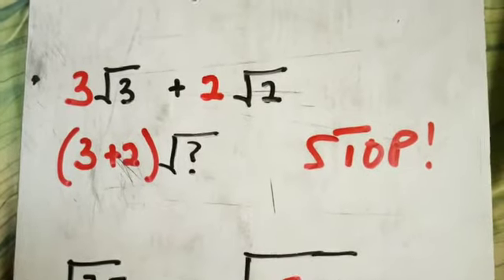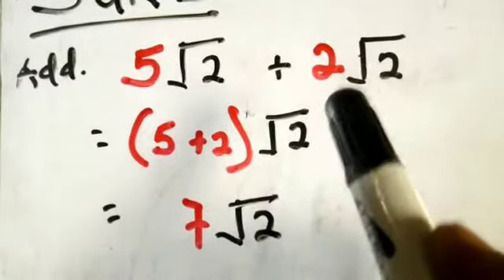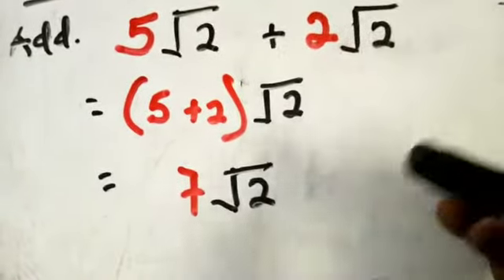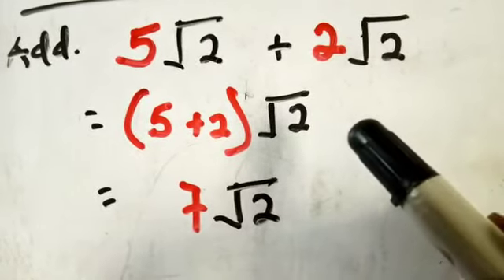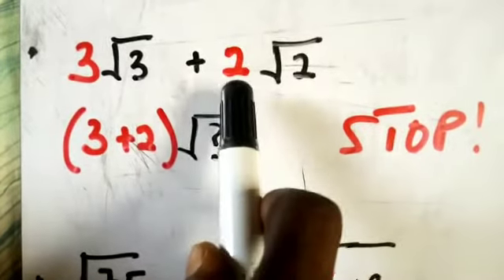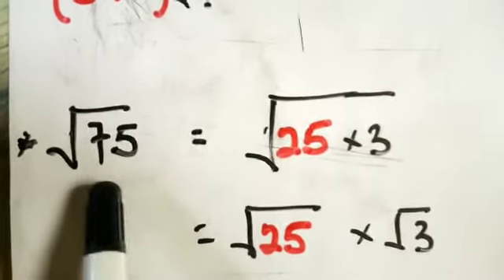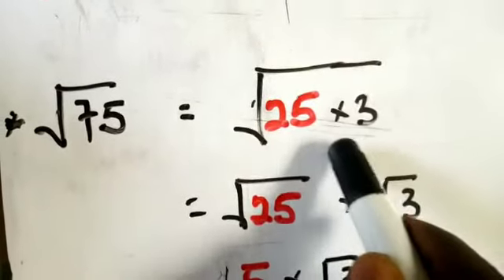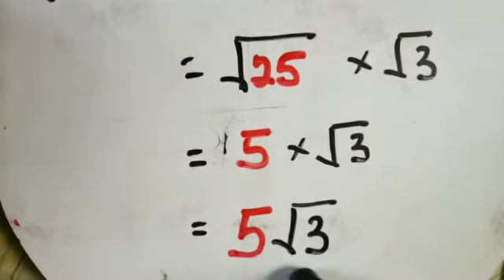How to Add Surds | Mistakes to avoid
mistakes to avoid when adding surds